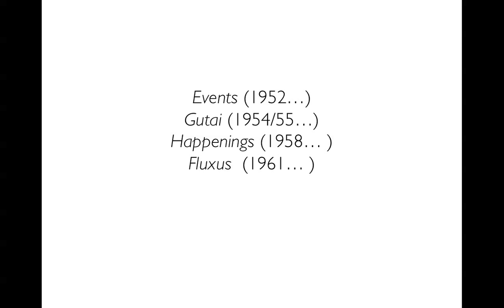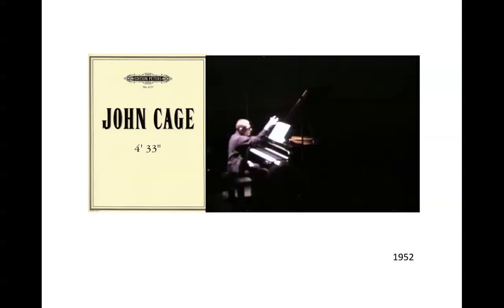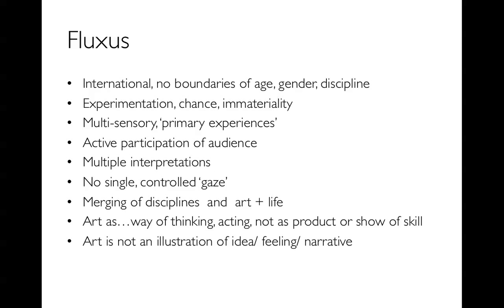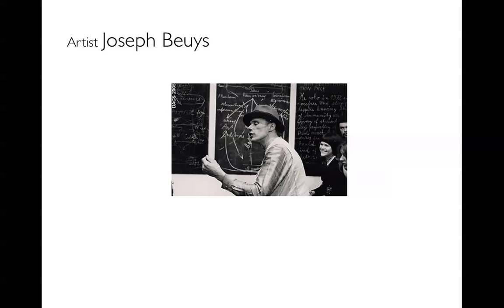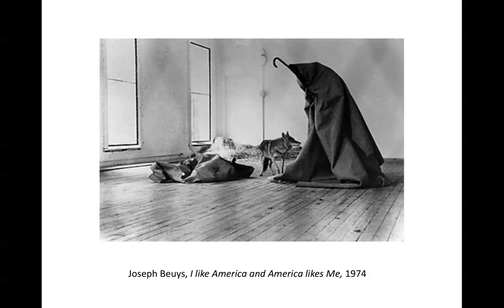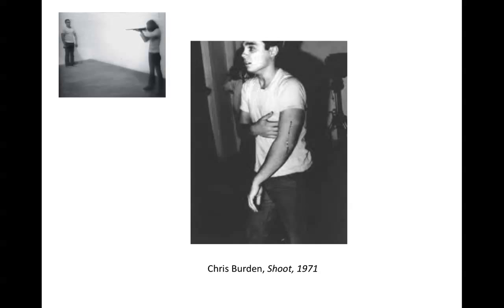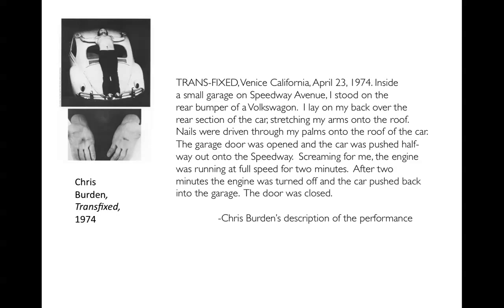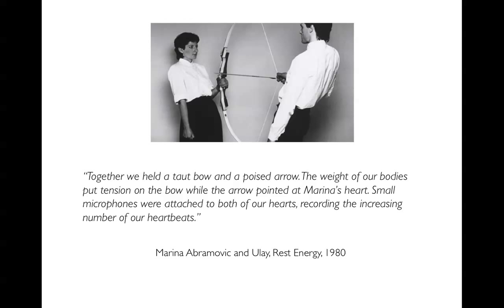13. Performance Art